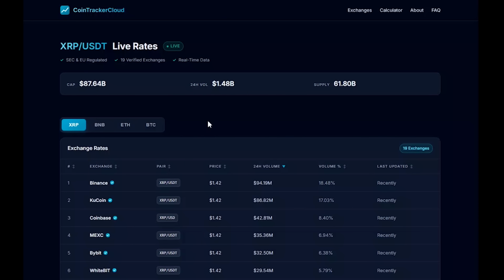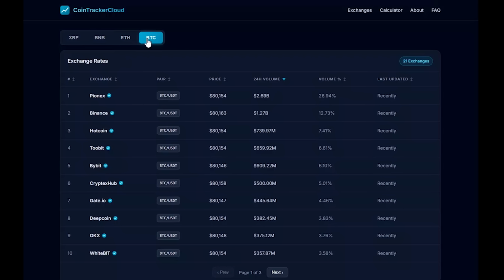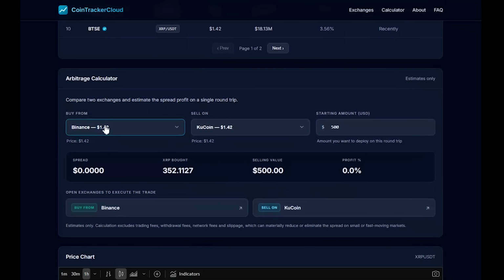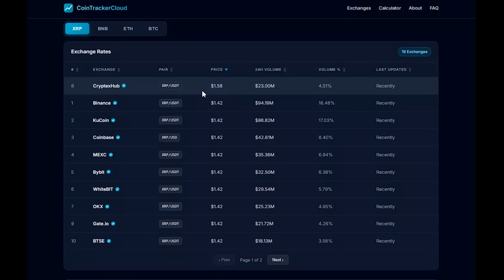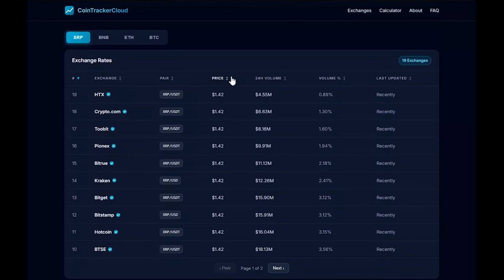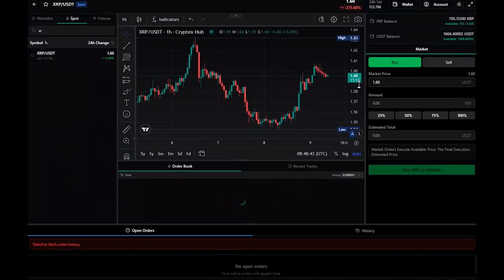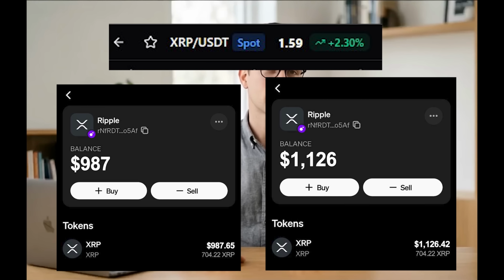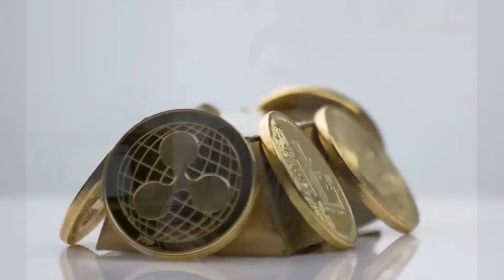Binance Crypto Arbitrage Strategy Exposed 2026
Learn how crypto arbitrage works and why traders are shifting from speculation to structured, low-risk strategies. This guide covers everything you need to know about spotting price differences across exchanges, executing fast trades, and building a reliable arbitrage system.
What You'll Learn:
✅ How arbitrage trading works in real market conditions
✅ Why speed, execution, and multi-exchange monitoring matter
✅ How to analyze spreads and identify opportunities on Binance
✅ Bitcoin arbitrage strategies during volatile market periods
✅ The best tools, bots, and platforms for automated arbitrage
✅ P2P arbitrage: uncovering hidden opportunities in peer-to-peer markets
✅ Altcoin arbitrage opportunities (Solana, staking impacts & liquidity gaps)

Key Topics Covered:
Crypto arbitrage for beginners
Binance arbitrage strategies
Bitcoin price discrepancy trading
Automated arbitrage bots
P2P crypto arbitrage guide
Solana & altcoin arbitrage opportunities
Liquidity, execution speed & risk management
Whether you're new to crypto trading or looking to automate your arbitrage strategy, this video breaks down the essential tools and techniques to identify market inefficiencies and trade with confidence.